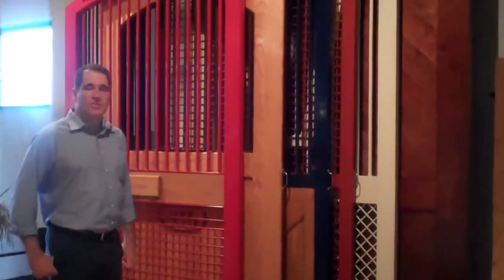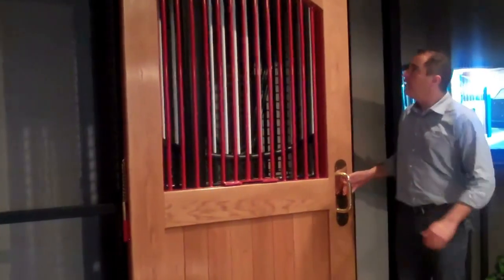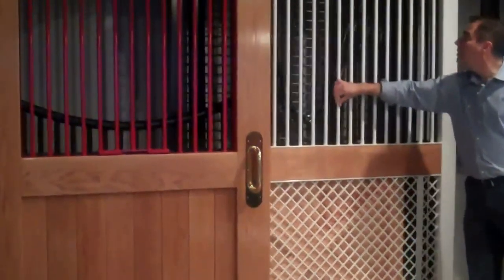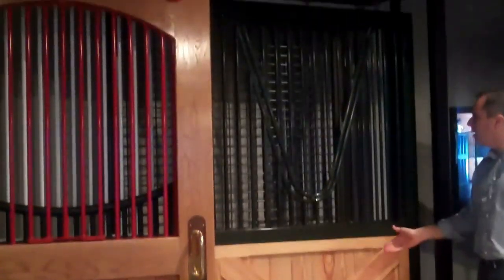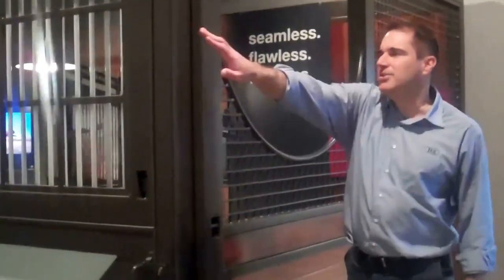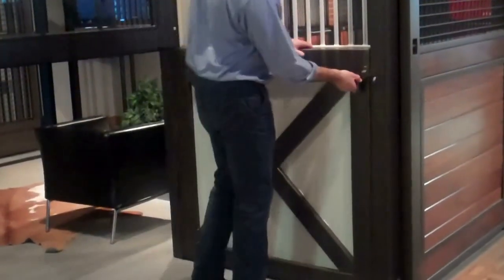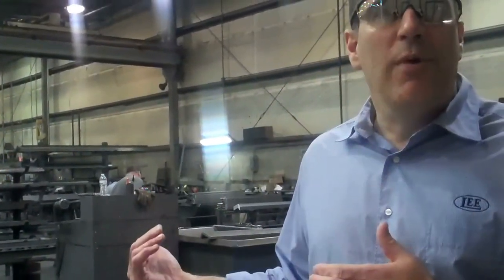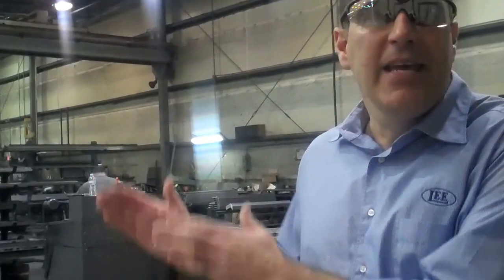Visit Lucas Equine Equipment in Cynthiana, KY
We invite you to visit our showroom and manufacturing facility in Cynthiana, Kentucky. All Lucas Equine horse stalls, barn doors, and stable equipment is designed and built here, just 30 minutes from the Kentucky Horse Park in Lexington, Kentucky, USA.